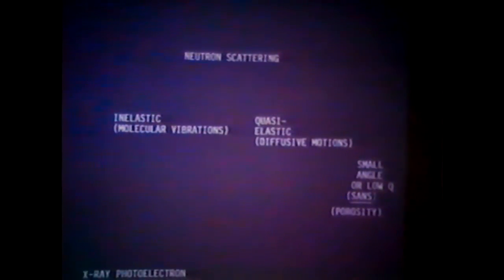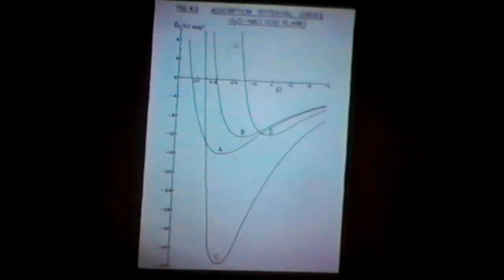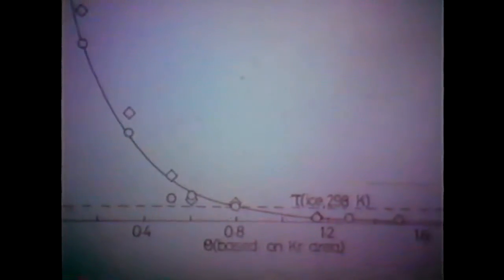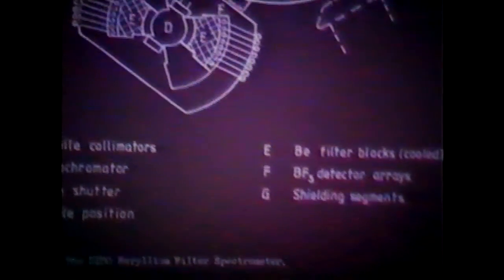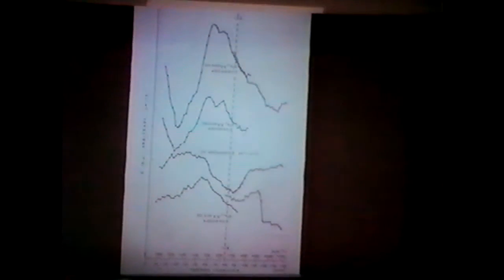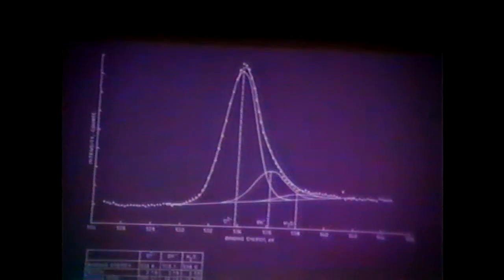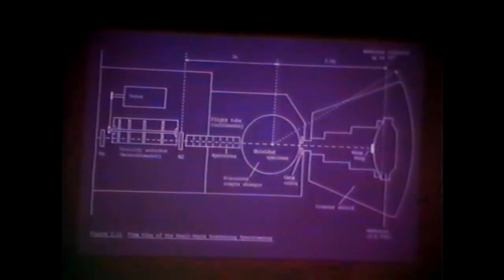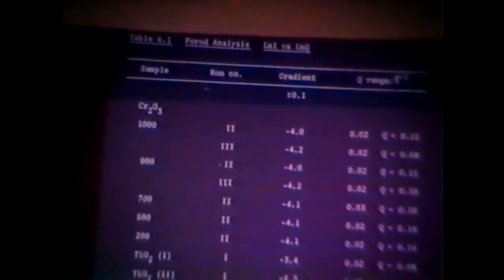Adsorption of gases by neutron scattering